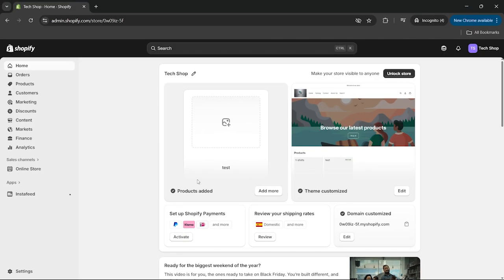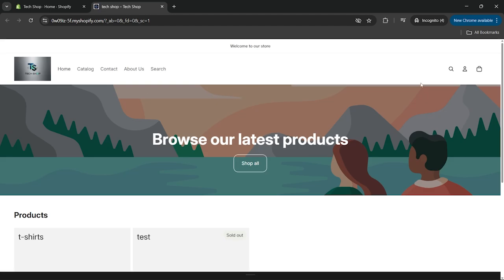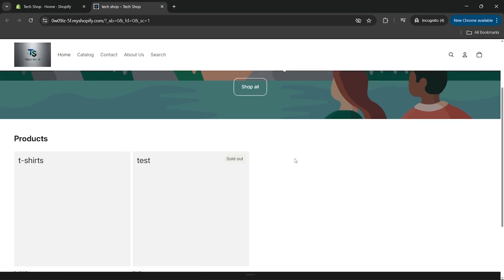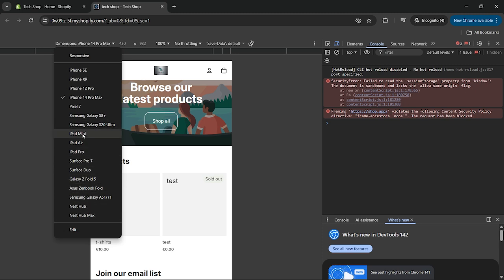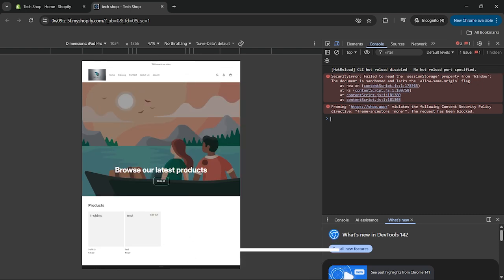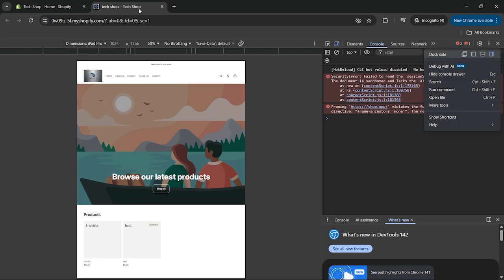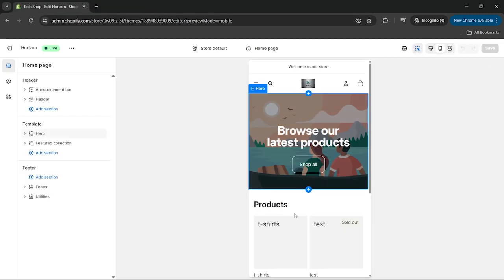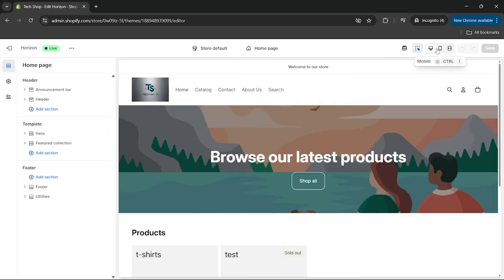Shopify - How To Preview Your Shopify Store in Different Devices (Easy)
Learn how to preview your Shopify store on mobile, tablet, and desktop to make sure everything looks perfect before publishing. This guide shows you where to access the preview modes and how to test responsive design properly.